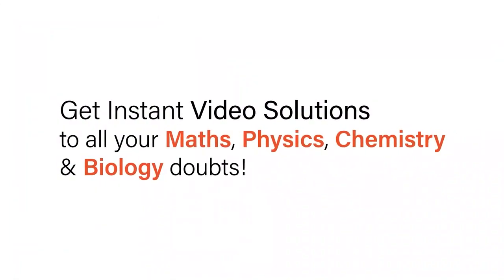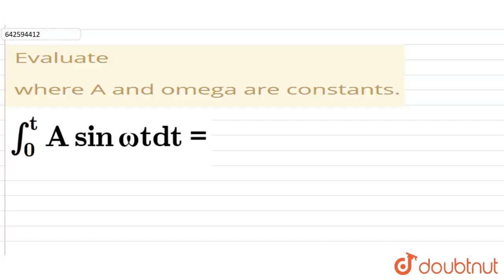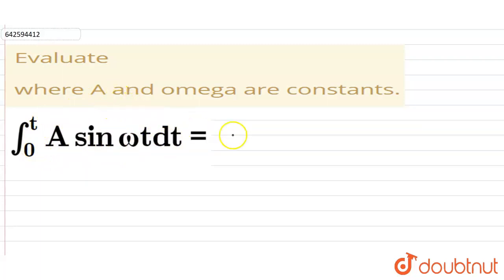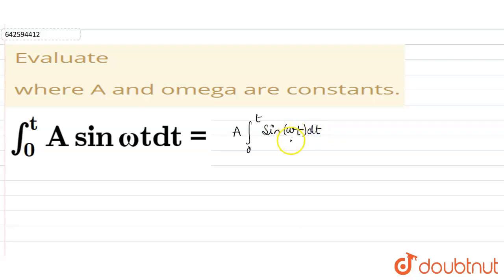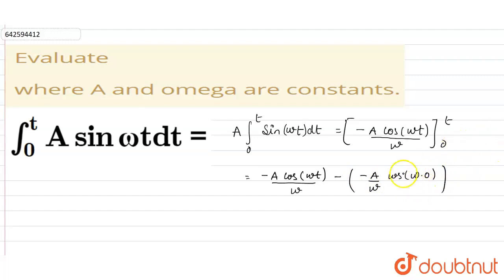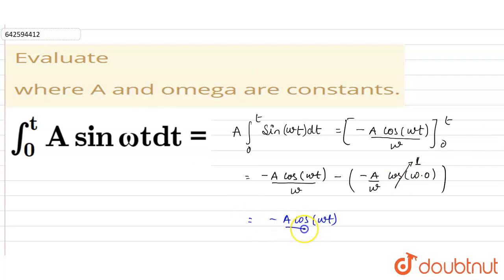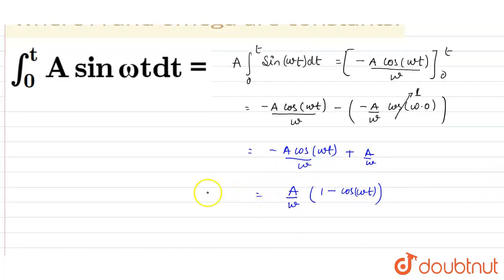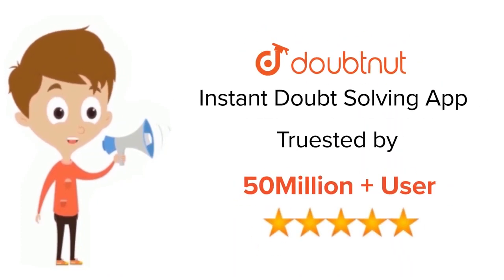Evaluate where A and omega are constants. int^t _0 A sin omega dt | 11 | PHYSICS AND MATHEMATIC...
Evaluate where A and omega are constants. int^t _0 A sin omega dt
Class: 11
Subject: PHYSICS
Chapter: PHYSICS AND MATHEMATICS
Board:IIT JEE

👉 Have Any Query? Ask Us.